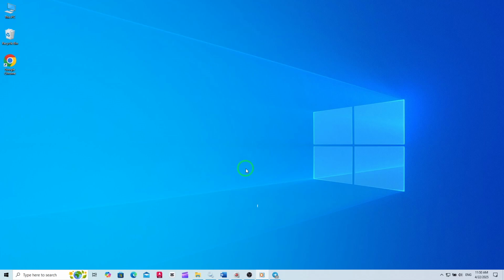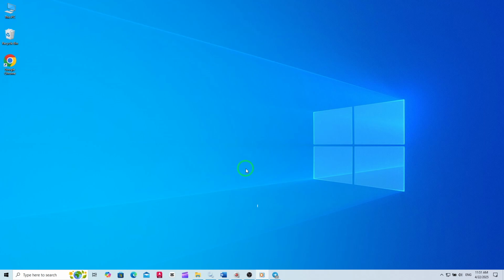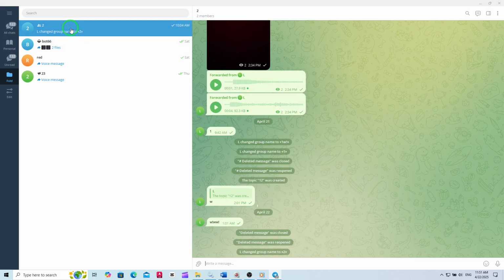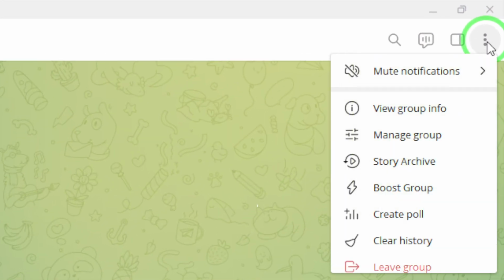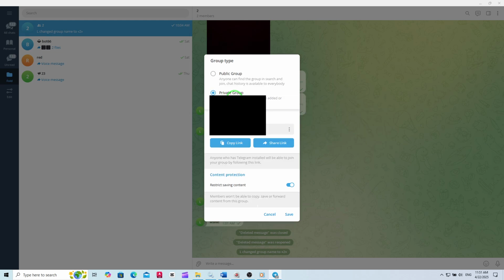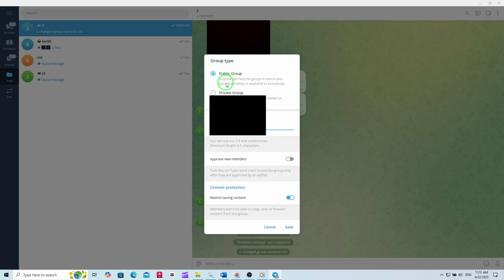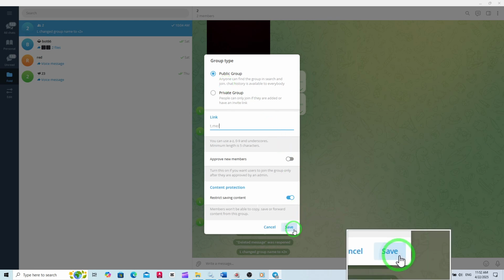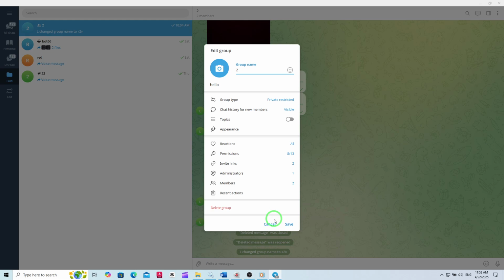How To Make Your Group Public On Telegram App On PC (New Update)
Learn how to make your Telegram group public on the Telegram app for PC with the latest update. This step-by-step guide will help you change your group settings so anyone can find and join your group easily. Making your group public increases its visibility and allows more users to join directly through a searchable link.

Follow these simple steps to make your group public on Telegram for PC:

1. Open Telegram app

2. Open the group that you are admin in

3. Click on the three dots, then Manage group

4. Enter to Group type

5. Choose Public Group, click Save

This tutorial is perfect for group admins who want to grow their community and make their Telegram group accessible to everyone. Update your group settings today and start reaching a wider audience on Telegram.-

Chapters:
00:00 Intro
00:12 Soultion
01:05 Outro